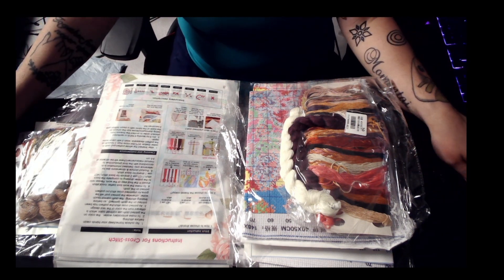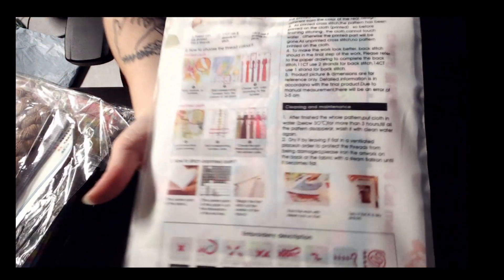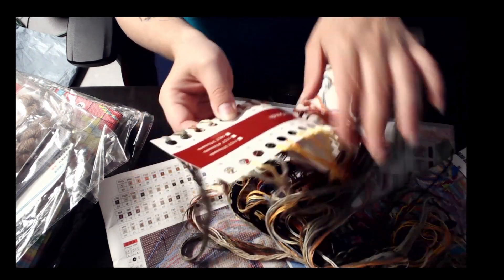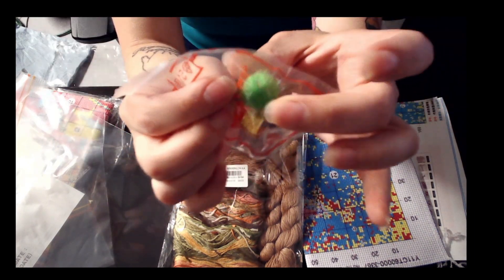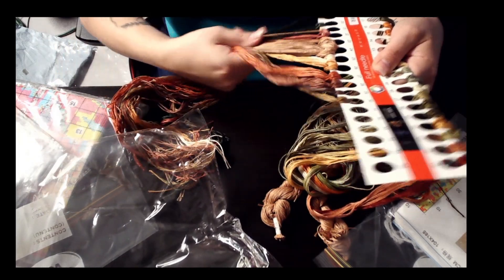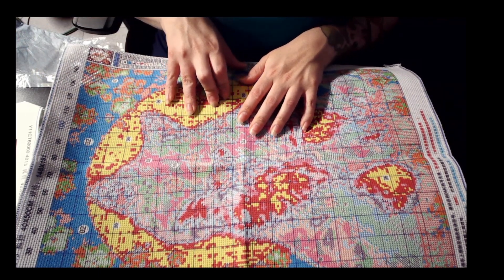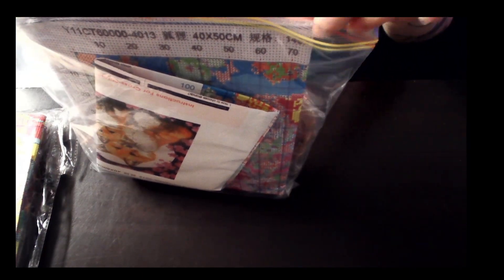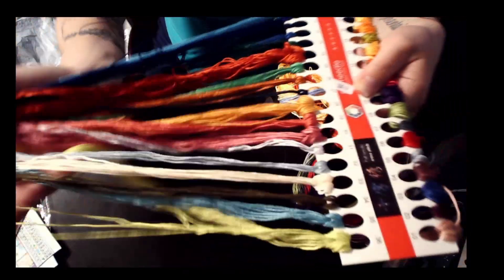Stamped Cross Stitch Unboxing from Fansells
Could not find 11ct, this was my surprise gift. This one attached is 14ct counted cross stitch